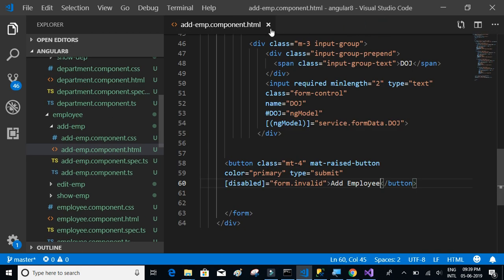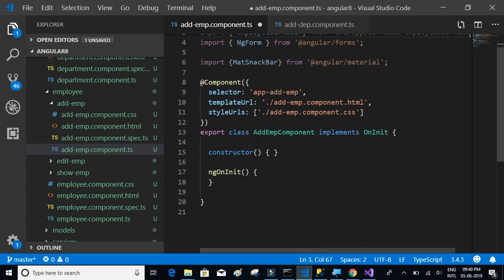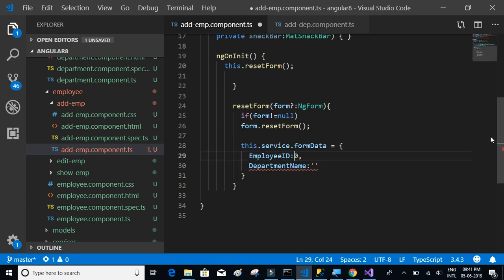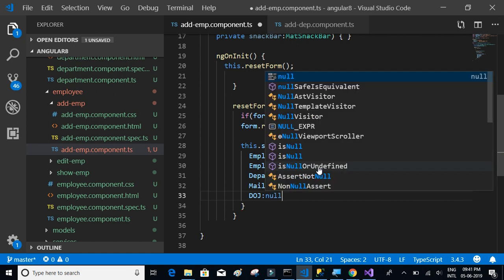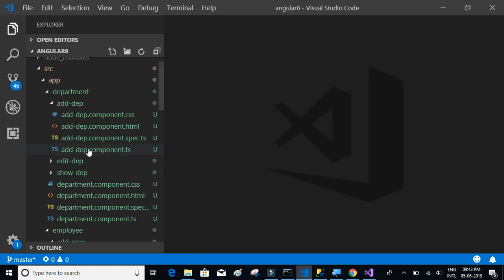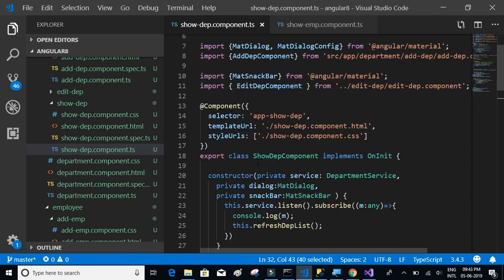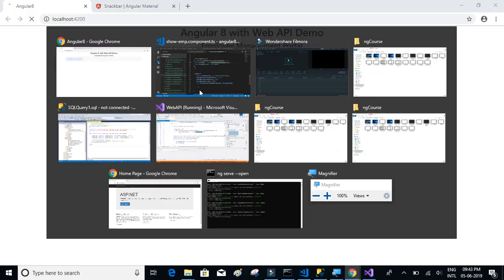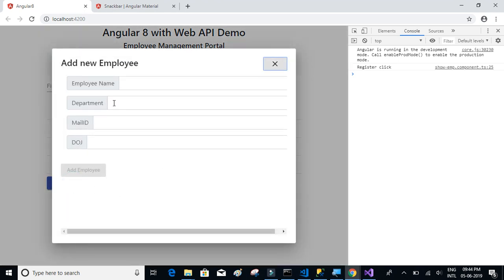Angular 8 #21; Modal window and POST method for Employee page